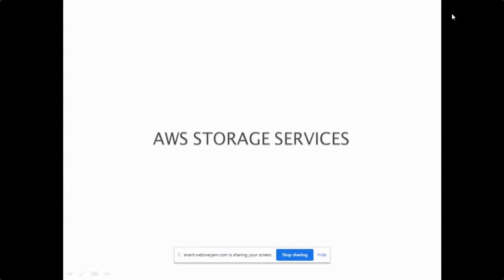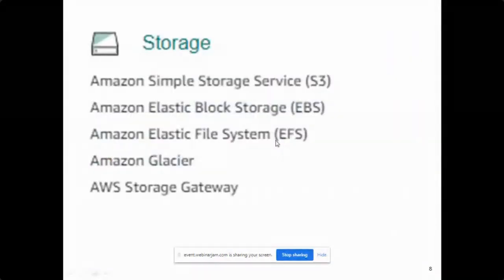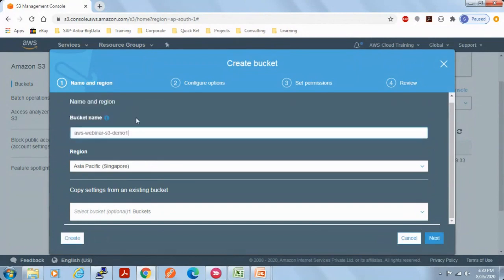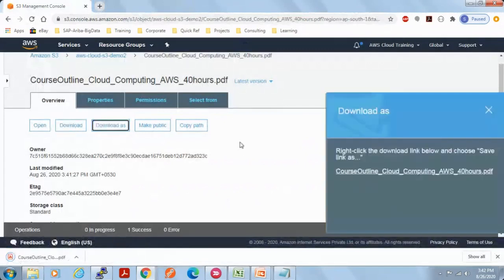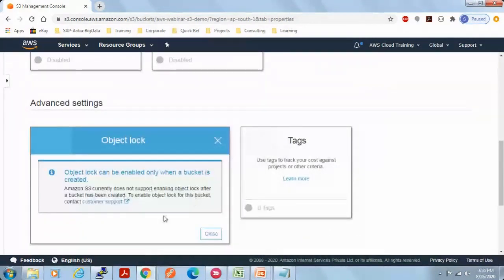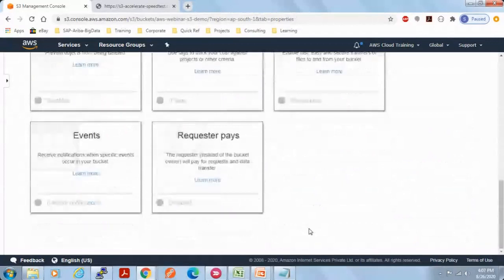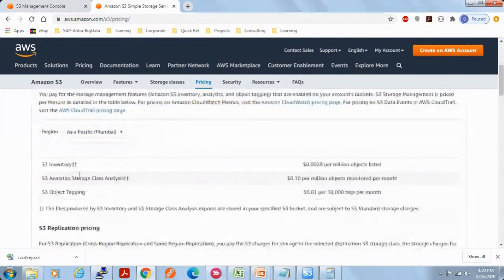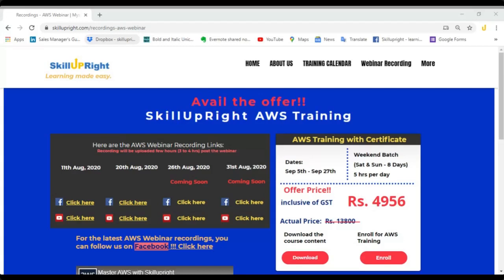AWS Webinar Session 3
𝗦𝗸𝗶𝗹𝗹U𝗽𝗥𝗶𝗴𝗵𝘁 𝗧𝗲𝗮𝗺 was delighted to deliver the Session 3 of the AWS Practical Hands-on Series on 26-Aug-2020.Thanks to all the participants who joined form various IT Companies. .

In case if you are interested to enroll for the complete course on AWS 𝐖𝐞 𝐚𝐫𝐞 𝐬𝐭𝐚𝐫𝐭𝐢𝐧𝐠 𝐚 𝐧𝐞𝐰 𝐛𝐚𝐭𝐜𝐡 𝐟𝐨𝐫𝐦 5th Sep 𝟐𝟎𝟐𝟎.
𝗙𝗼𝗹𝗹𝗼𝘄𝗶𝗻𝗴 𝗶𝘀 𝘁𝗵𝗲 𝗹𝗶𝗻𝗸 𝘁𝗼 𝗲𝗻𝗿𝗼𝗹𝗹 𝗳𝗼𝗿 𝘁𝗵𝗲 𝗰𝗼𝗺𝗽𝗹𝗲𝘁𝗲 𝗔 𝘁𝗼 𝗭 AWS 𝗰𝗼𝘂𝗿𝘀𝗲.